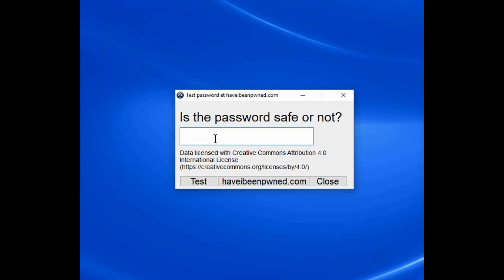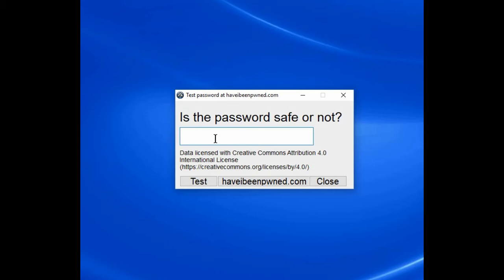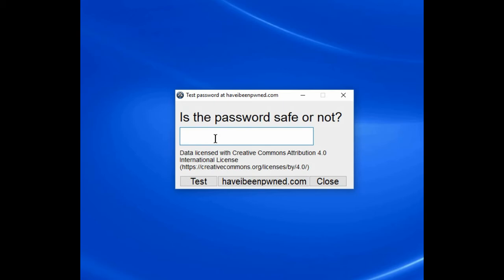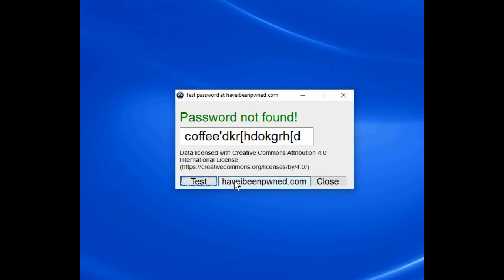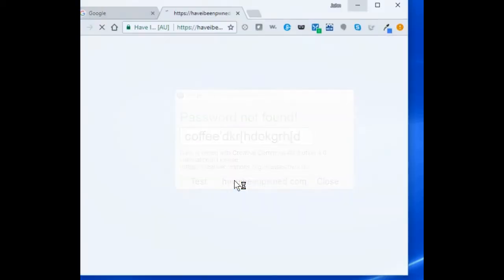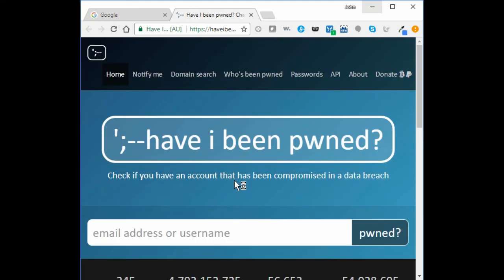Has your password been disclosed?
Learning Tree instructor John McDermott discusses the steps you can take to find out if one of your passwords has been compromised in a data breach.